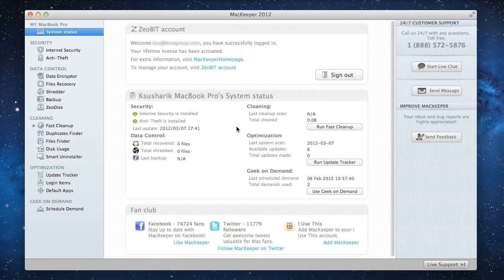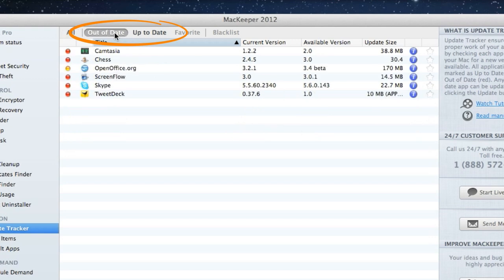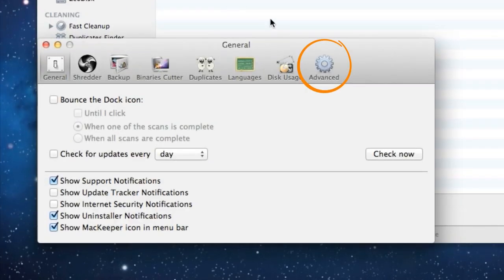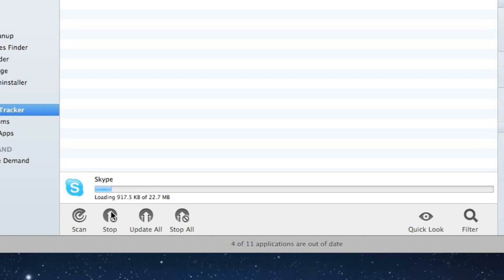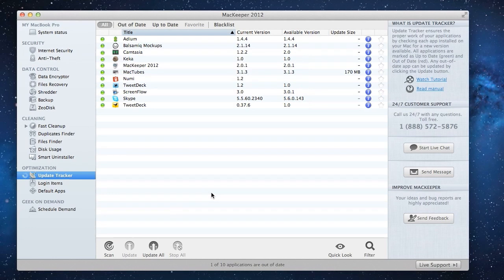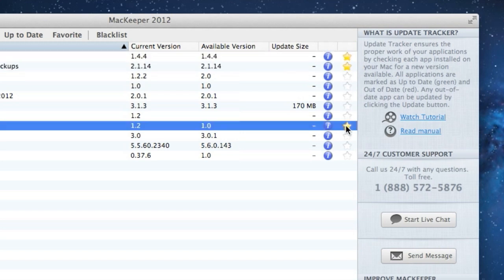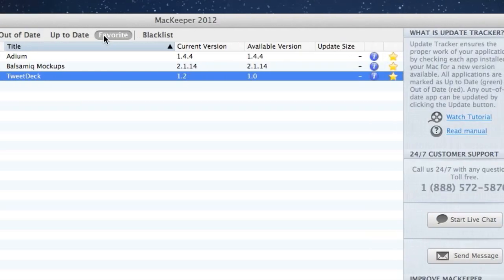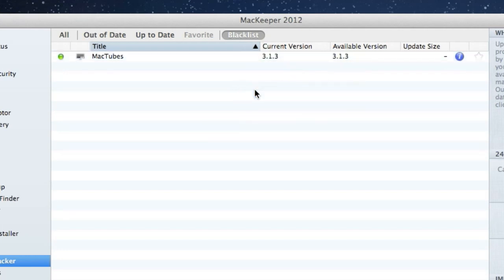Why Use Mackeeper Update Tracker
MacKeeper Update Tracker Tutorial will show you how to get the most out of this useful feature. Mackeeper can save you allot of time with the everyday functions you perform on your Mac. With MacKeeper 2012's update tracker you can find apps that are out of date and update them all in a simple single window interface. This update tracker tutorial will give you a full understanding of how to ensure that your apps are always up to date when using MacKeeper. Update all apps on your Mac